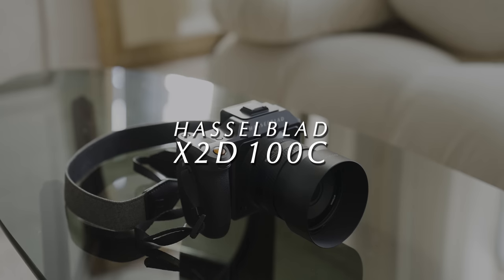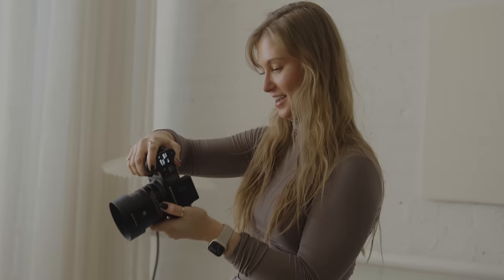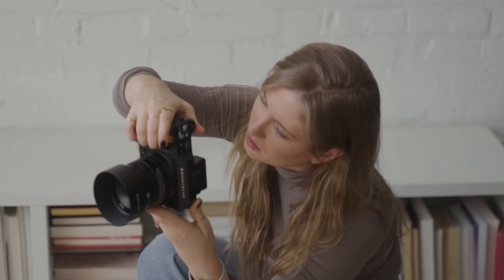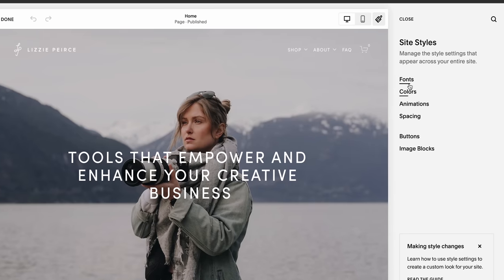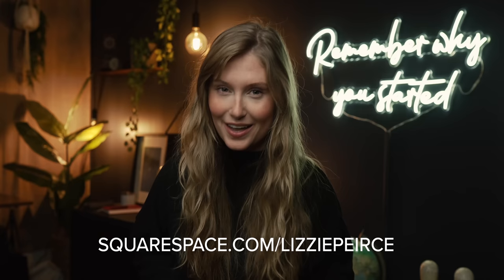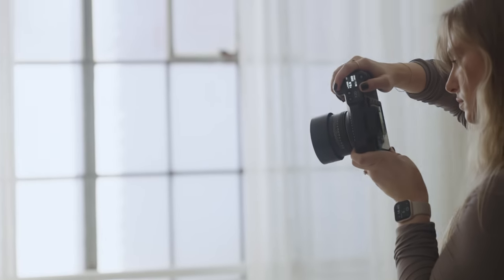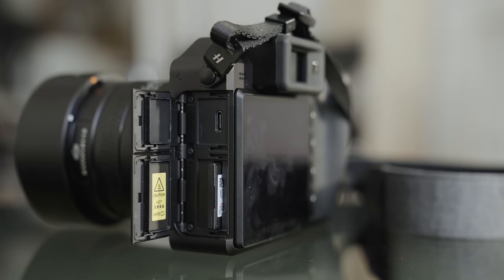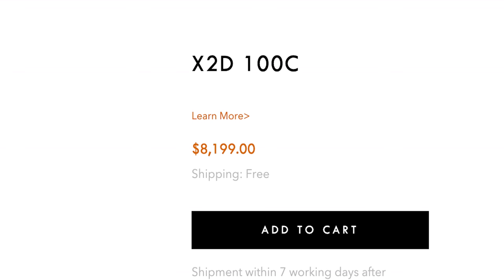The SLOWEST CAMERA I've ever used... that I still want to buy? 😬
0:00 - INTRO
0:28 - WHAT IS MEDIUM FORMAT?
1:19 - THE DESIGN
4:14 - AUTOFOCUS
5:06 - THE NEW LENSES
5:59 - IBIS
6:26 - EVF
6:33 - INTERNAL STORAGE
7:09 - VS THE FUJI GFX 100S
9:19 - OUTRO

CORRECTIONS:
* It is possible to move the AF point without using the touchscreen (ie; when using the EVF) by clicking the rear dial button (the dial is also a push button as well as a scroll wheel), and this then toggles between the dials adjusting the aperture and shutter speed to moving the AF horizontally and vertically.
* Also, when using the EVF, you can also use your right thumb on the screen like a touchpad, so as not to take your eye away from the EVF.
* Phase Detect AF will also work on the existing XCD lenses, and not just the three new lenses. The new lenses do have upgraded focus motors though, so combined with the X2D and PDAF they will be slightly faster to focus, but only marginally, and the existing XCD lenses will be faster to focus on the X2D due to the PDAF being on the sensor and not lens dependent.If also referring to older lenses such as the H and V lenses, if the H lens supports AF (some do, some don’t), then again they will be faster due to the PDAF being able to detect the focus faster, with the limitation being the slower speed of the focus motor combined with the heavier lenses. If the lens doesn’t support AF, then it will of course not focus at all, regardless of PDAF.Therefore, in summary, if the lens is AF compatible, then the PDAF will still make the focusing faster, but for optimum AF speeds, the new XCD lenses would provide this.
* Other lenses can be adapted to fit on the X2D by using third-party adapters and the electronic shutter mode. The electronic shutter does present some limitations on use though, but it is technically possible and many X2D owners do use third-party lenses despite the limitations, so it can have its practical benefits.